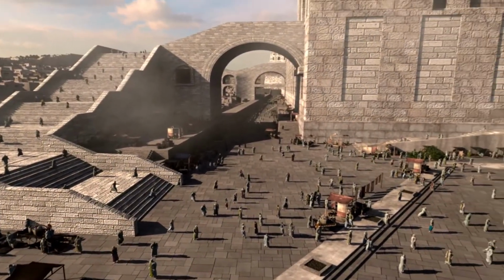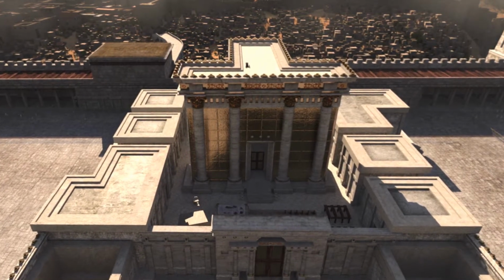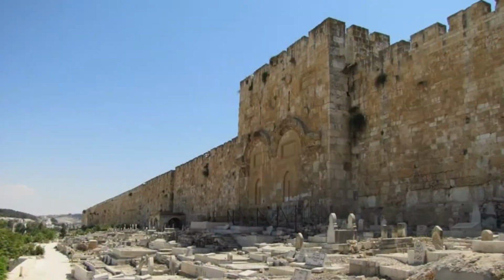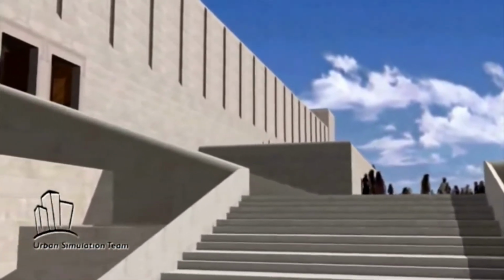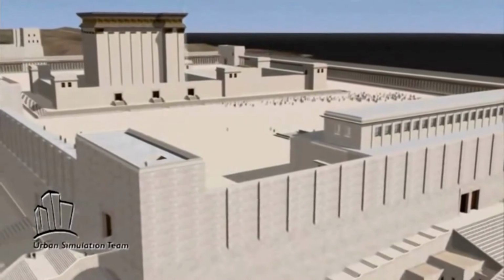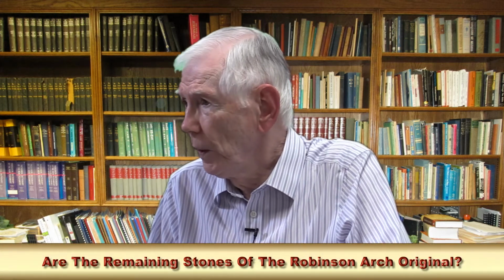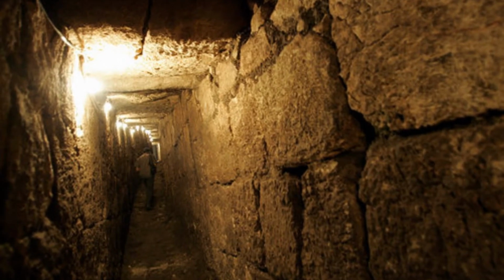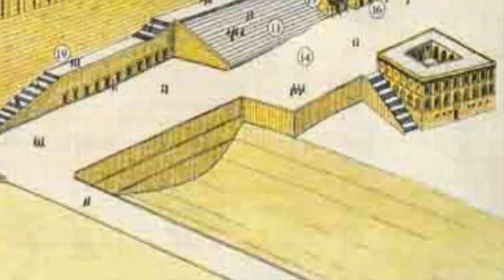"Gates Of The Temple" Class 3 by Bill Lovelace - July 8, 2020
Parkview church of Christ Pasadena, TX